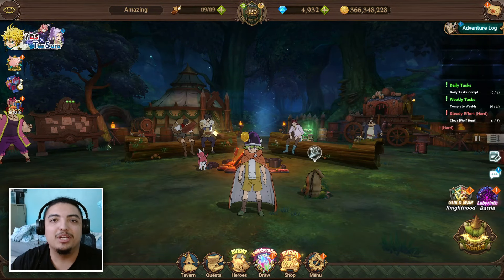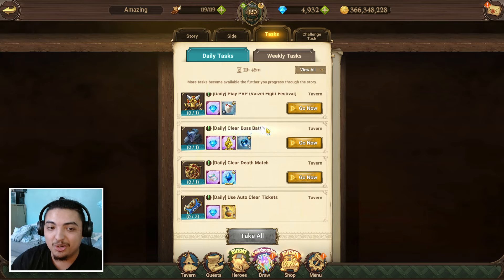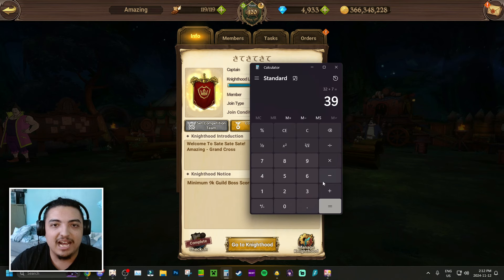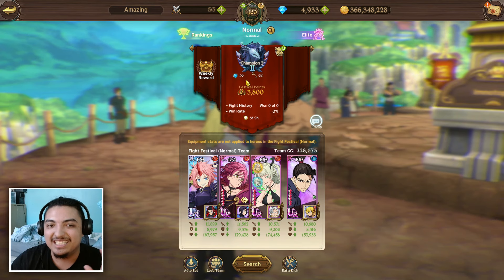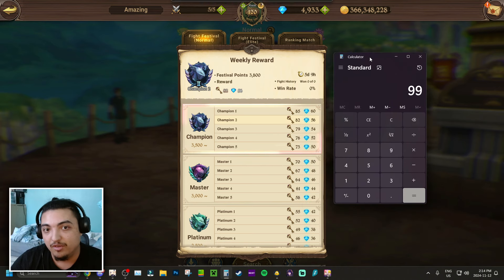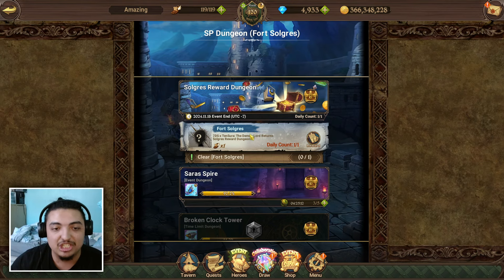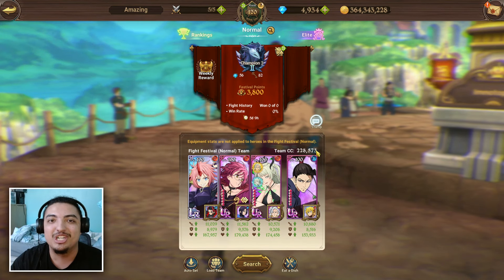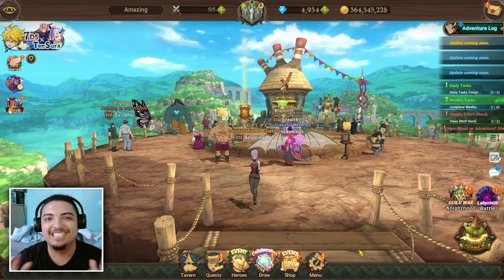This Is How YOU Can Get 100+ Gems Every Week! | Seven Deadly Sins: Grand Cross